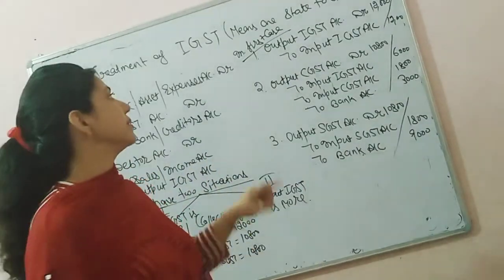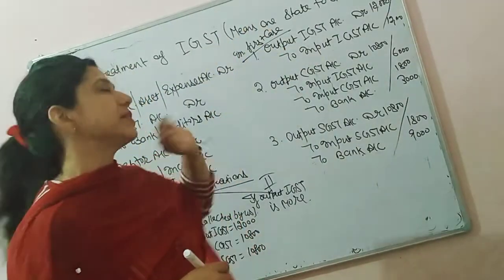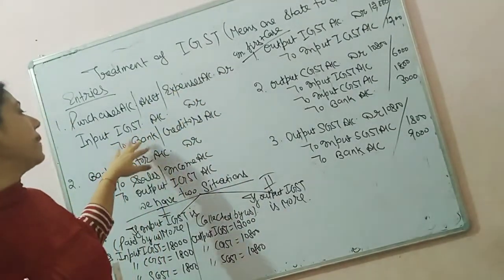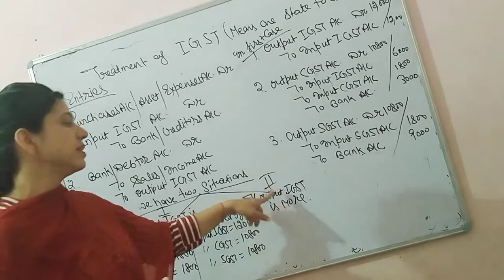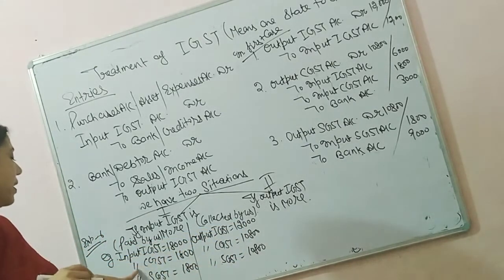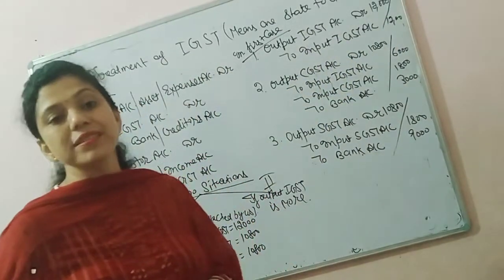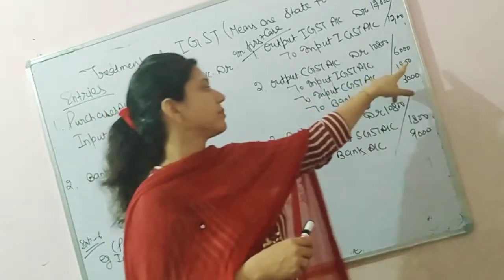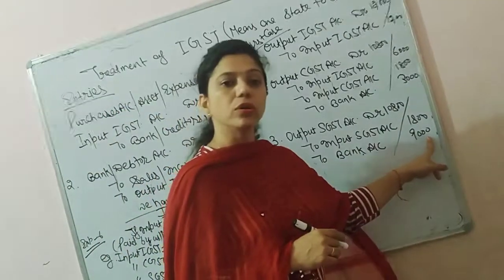Treatment of IGST when input IGST is more